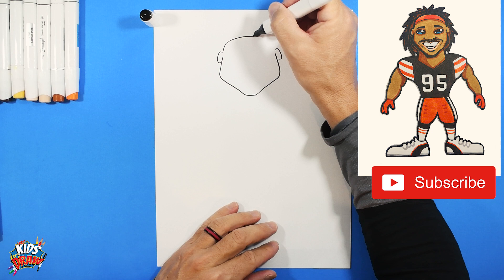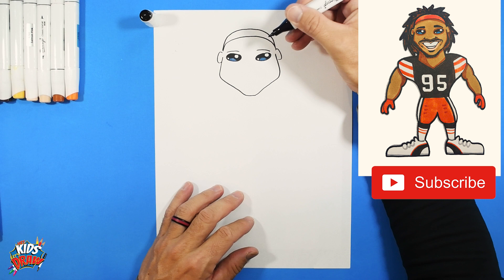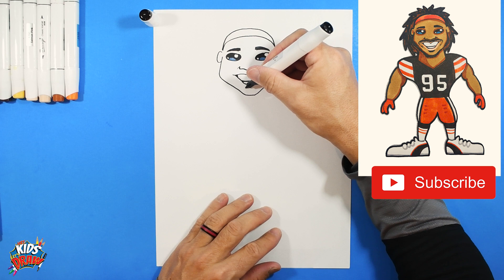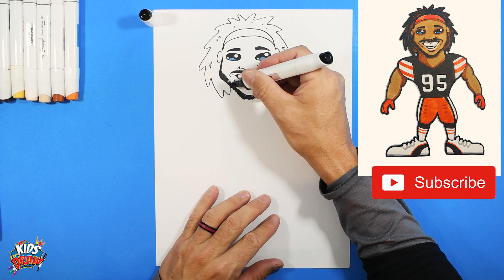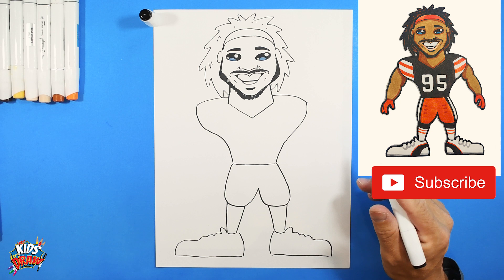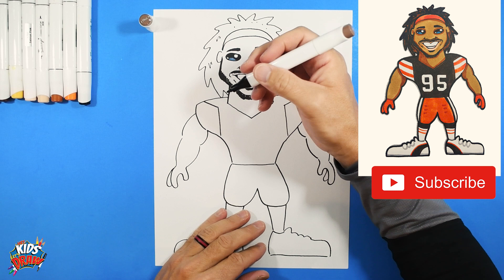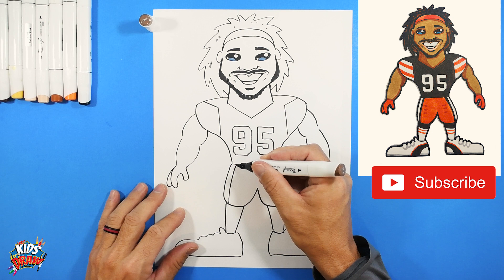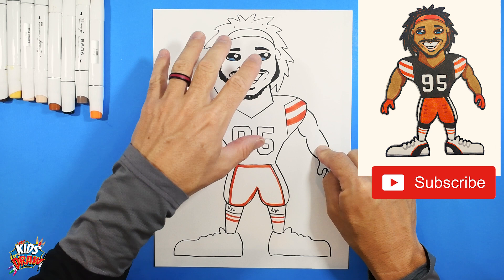How to Draw Myles Garrett - Cleveland Browns NFL Football Player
🏈Hey Kids, Let's Draw, Myles Garrett of the Cleveland Browns NFL Football Team! Join us and learn how to draw Myles Garrett for Kids. In this art tutorial video, we use markers and paper to draw Myles Garrett. This is a fun and quick step-by-step drawing tutorial to help artists learn to draw. Thanks for drawing with us!